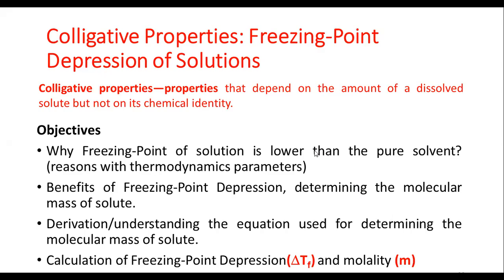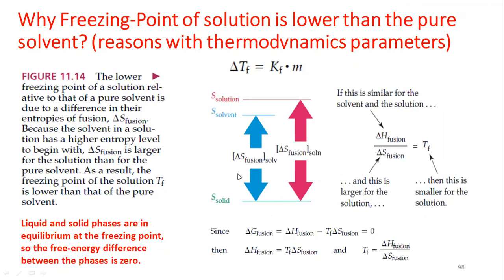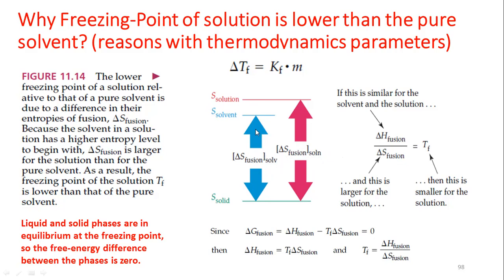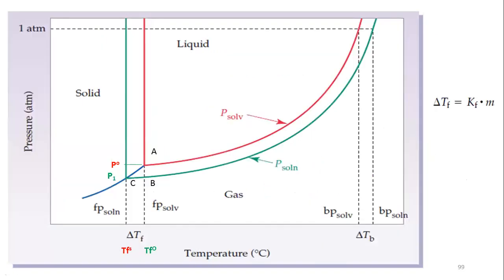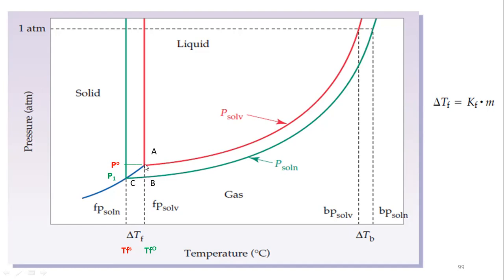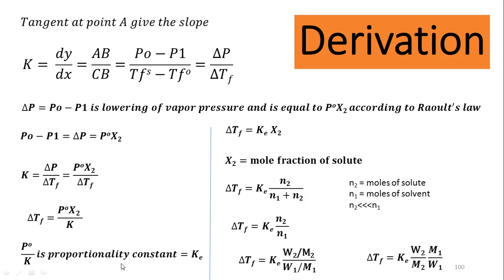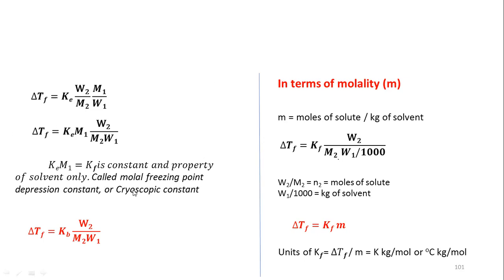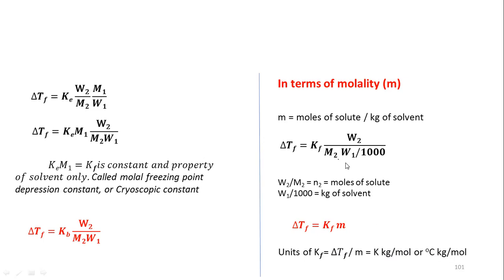Colligative Properties-Part 6-Freezing-Point Depression of Solutions|Dr. Muhammad Akhyar Farrukh